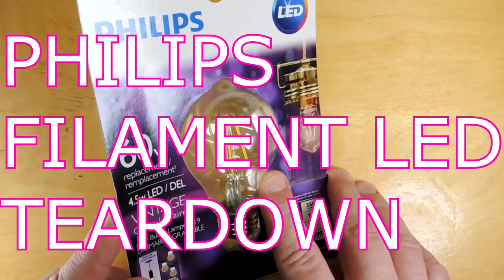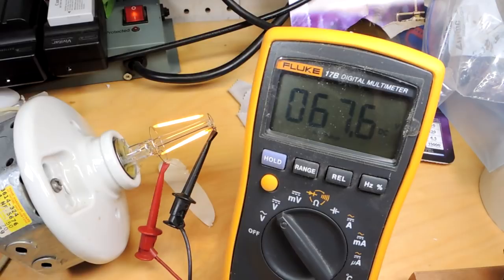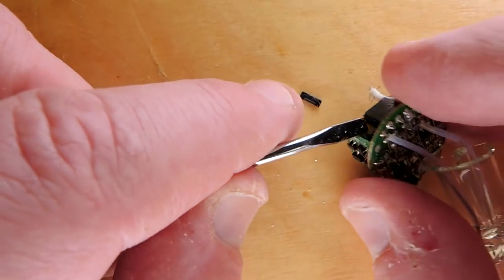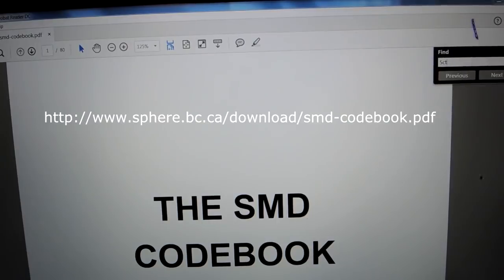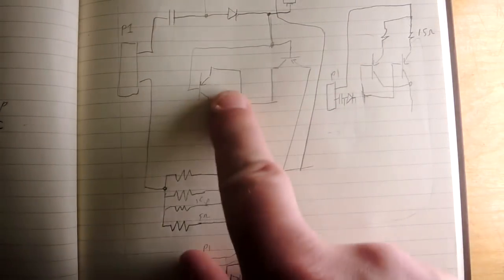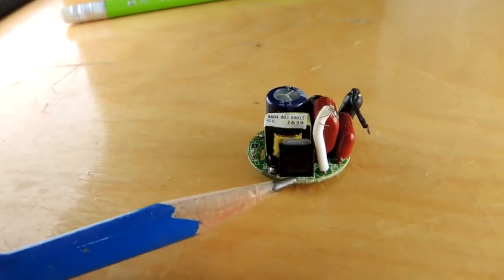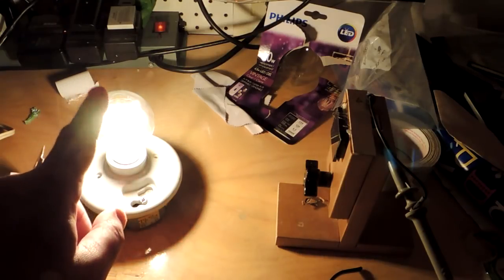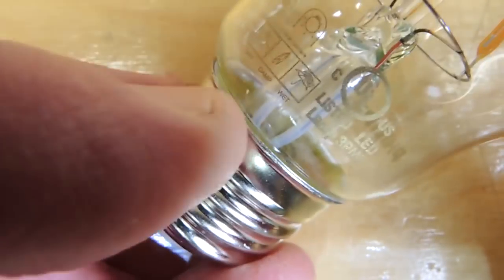Philips Filament LED Teardown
A rather nice mash up of very old school glass blown bulb envelopes and modern electronics.  Nice, very warm light similar to a incandescent running at a low voltage, no flicker and smooth  dimming.

In this video the bulb is dissembled and analyzed.

The reference I used to find common surface mount components  may be found here: